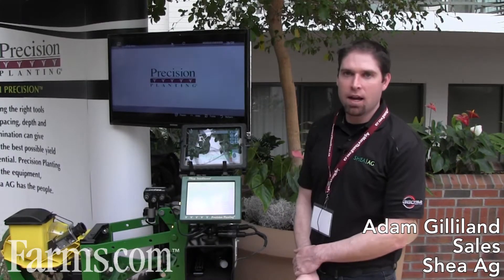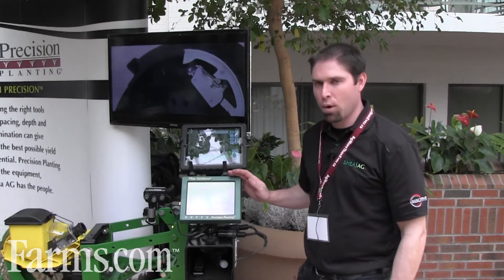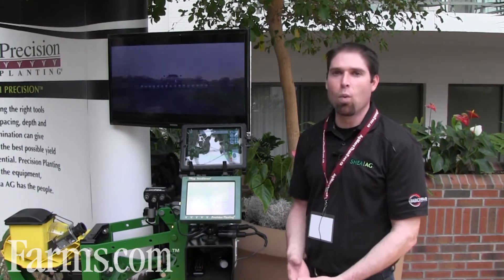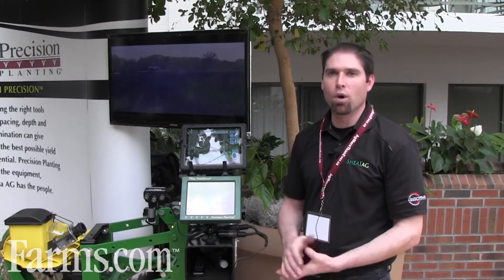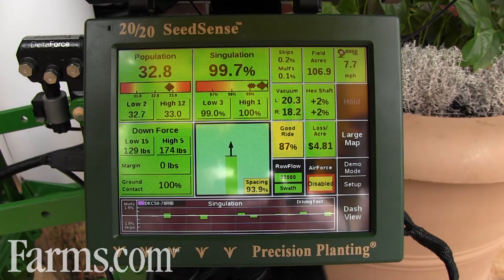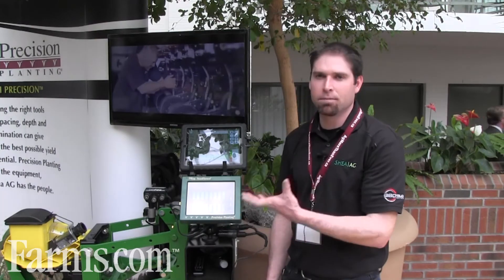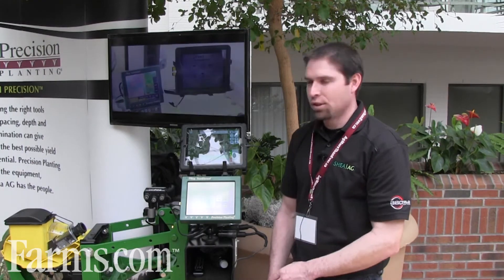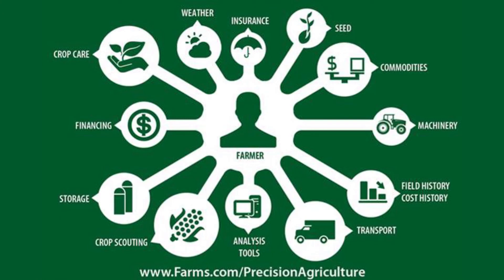Shea Ag: Precision Planting 20/20 SeedSense Monitor Overview.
Adam from Shea Ag provides an overview of the Precision Planting 20/20 SeedSense Monitor and how farmers can benefit from improved planting technology.

Farms.com Precision Agriculture Conference.

Precision Planting